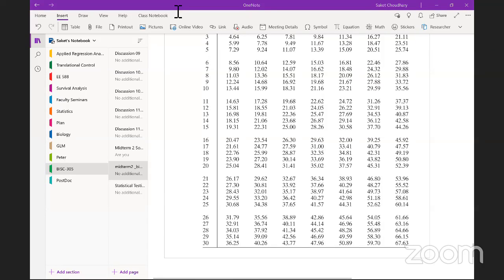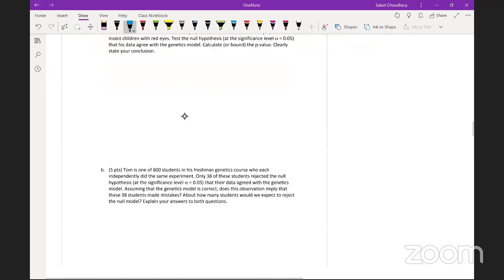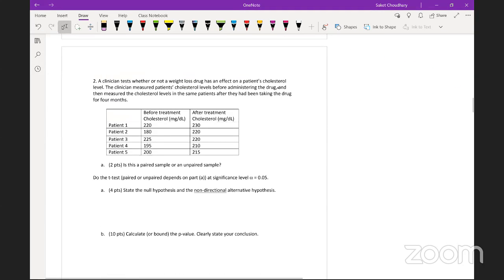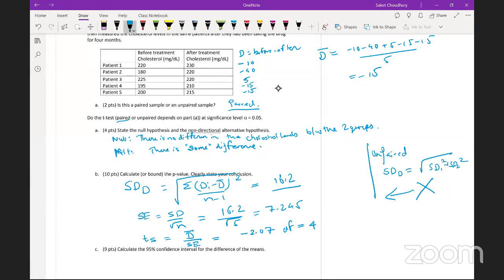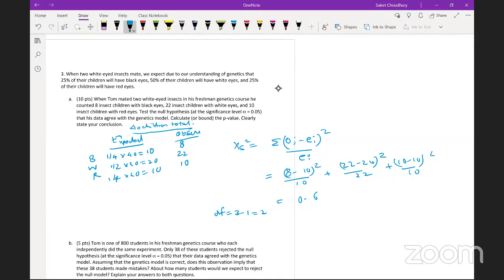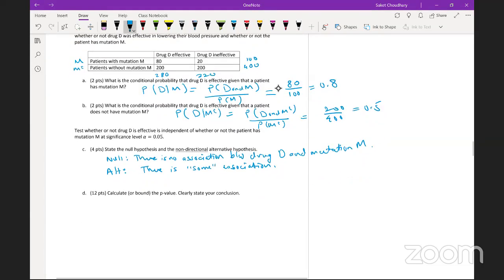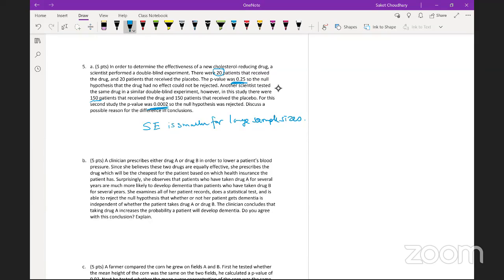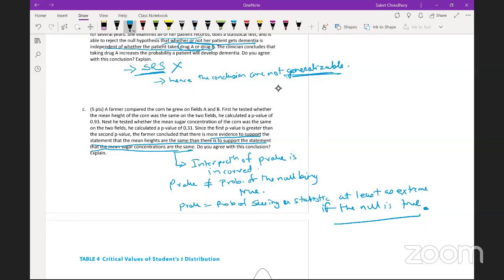BISC-305 Spring 2020 Discussion 12 (Wednesday)